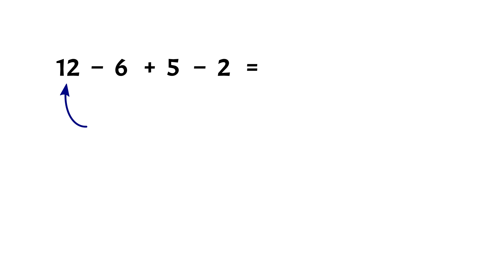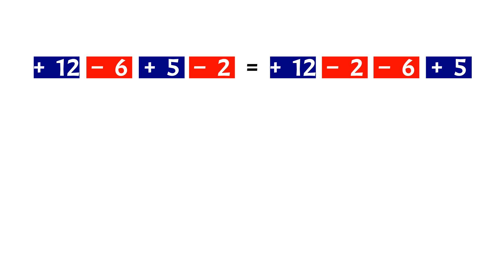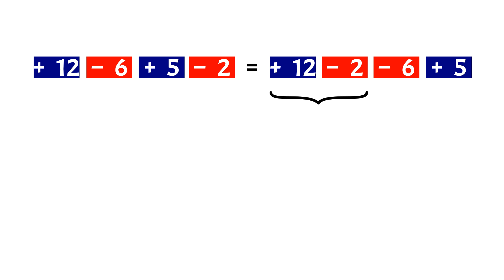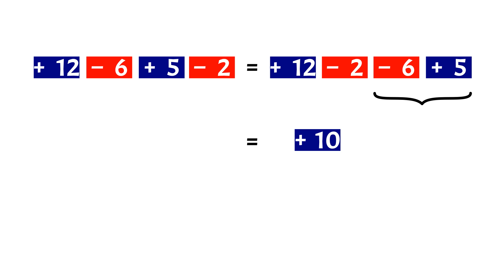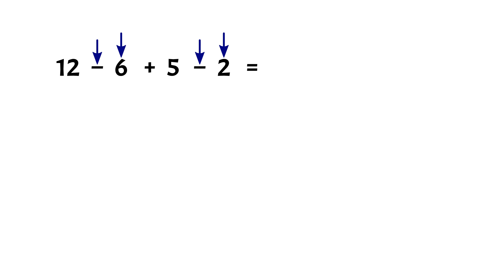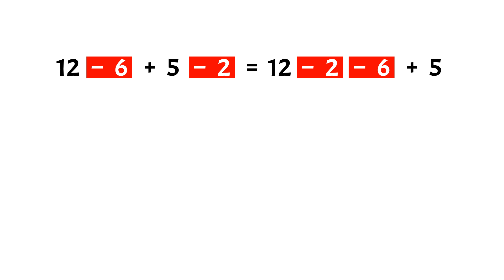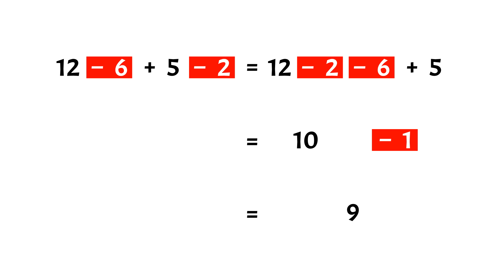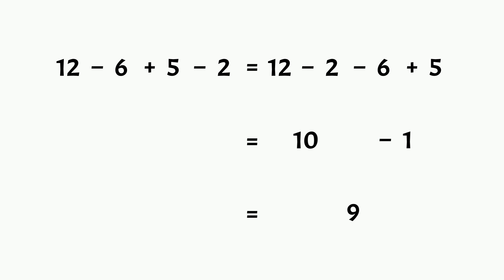M002: More on Addition-subtraction Chain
This video is suitable for primary students, middle schools, high schools, or college students. It does not matter what your age is, you can learn mathematics from this channel.
In this video, we will learn more about addition and subtraction.